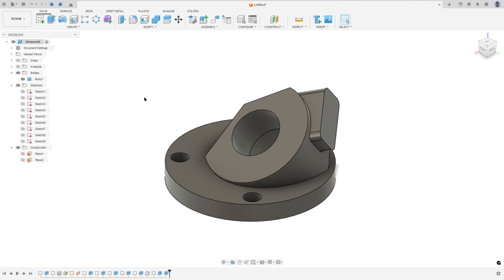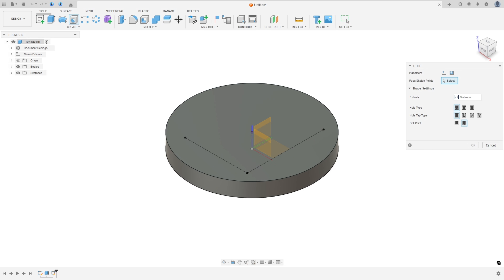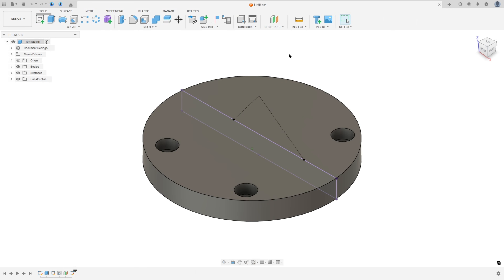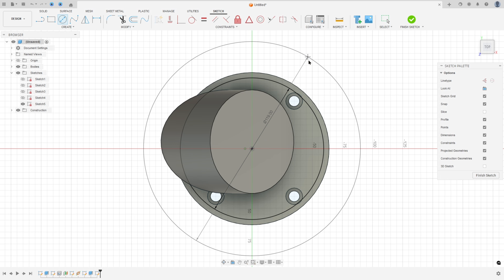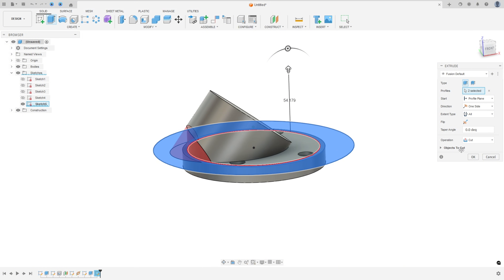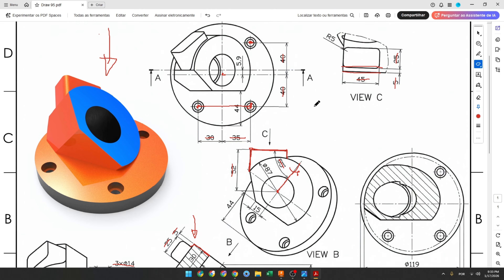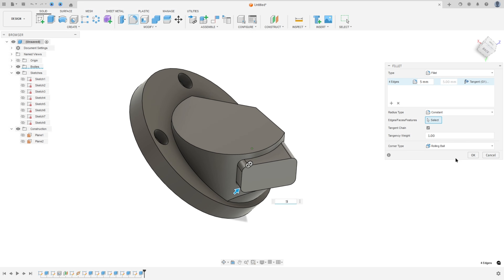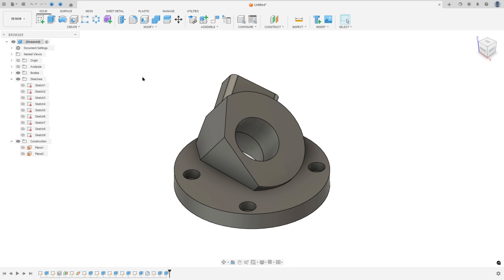Can You Model This? Fusion 360 Practice Exercise Catics 3D01-05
In this CAD tutorial we'll use the features:
1. Extrude
Definition: The primary tool for creating 3D solids. How it works: You select a closed sketch profile and pull it to give it volume. Best for: Creating the main body of your part.

2. Offset Plane (Construction)
Definition: Creates a sketching canvas parallel to an existing face but at a specific distance away. How it works:

The Problem: You want to draw a feature that floats above your part, not directly on it.

The Solution: Select the top face and drag an Offset Plane up 50mm. Now you can sketch in "thin air" relative to your base. Best for: Creating multiple levels or "floors" in your design.

3. Plane Along Path (Construction)
Definition: Creates a sketch plane that is perpendicular (90°) to a curve at any specific point. How it works:

The Problem: You have a curved line (spline) and you want to draw a shape at the very end of it, facing the correct direction. You cannot use the standard X, Y, or Z planes because the curve is angled.

The Solution: Select the curved line. Fusion creates a plane that "rides" along the curve like a roller coaster car. You can drag it to the very end (Distance: 1.0) to get a perfect sketching surface. Best for: Setting up the profile for a Sweep or creating a flat face on a curved tube.

4. Hole
Definition: Creates standard drilled and threaded holes. How it works: It uses industry standards (ISO, ANSI) to automatically cut the correct size for a specific screw (e.g., M6). Best for: Pivot points, bolt holes, and mounting locations.

5. Fillet
Definition: Rounds off sharp edges. How it works: Applies a radius to corners. Best for: Ergonomics (making a handle comfortable) or removing stress concentrations.

Aerodynamics: Smoothing the edges of spokes.
All dimensions are in mm/g/s/ISO